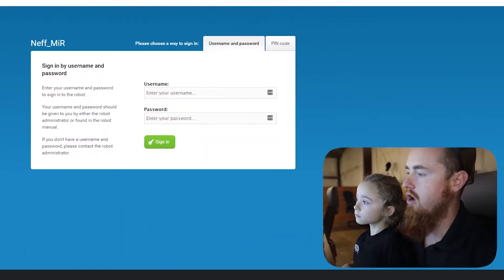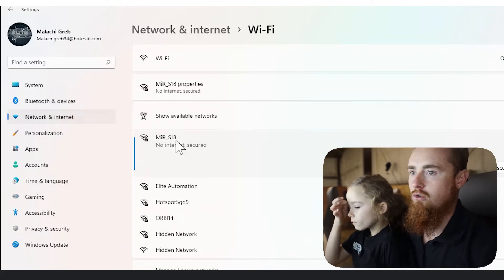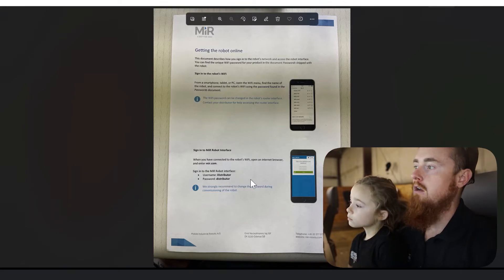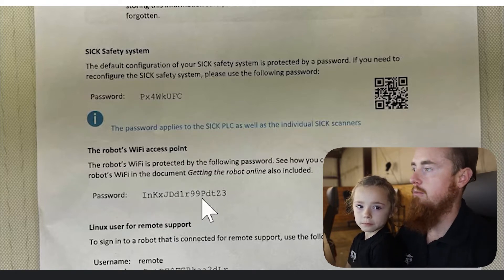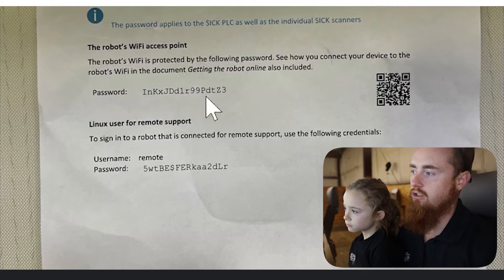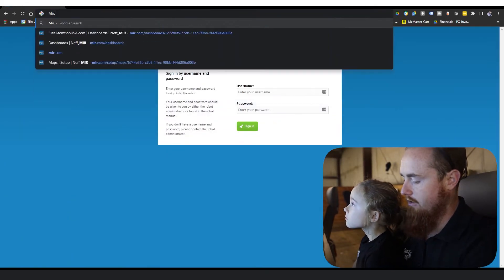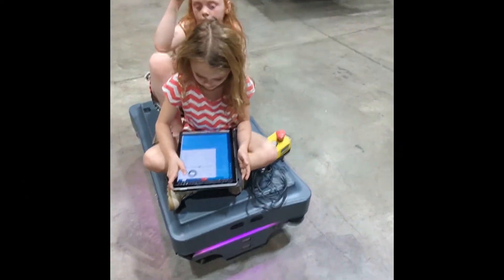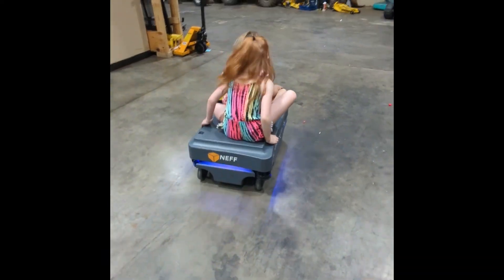Connecting to MiR AMR | Elite Automation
This video will show on how to log in and connect to a MiR AMR
Hope you liked the video! Stay Elite!

EliteAutomationUSA.com
Evansville, In

Relevant Search Terms: